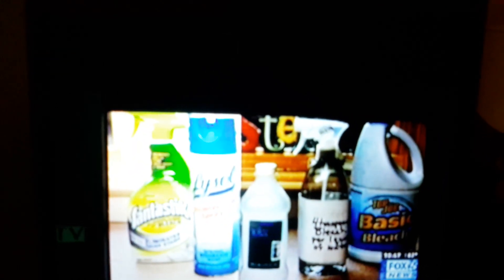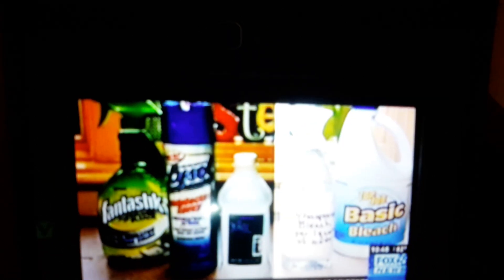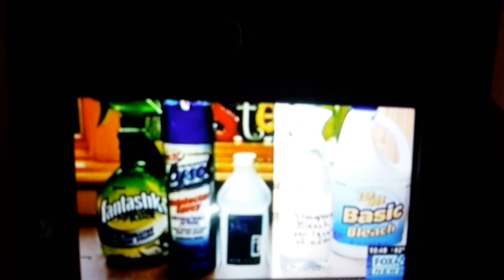SuperNovaNana(9yr.old)Speaks on Familiy & Her Special Report on COVID-19 From Fox News5 by Dr.Swedo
Done 4/14/2020 With a Cheerful and Thankful Heart in Hard and Isolated Times for All.  Nana Continues to Give and Now wanted to Present Information as well as thank Fox 5 News and the Doctor Susan Swedo in the Video for Helpful Safety  Help Hints to the Public in this Tribulation Times, as We All Struggle to get Through! **Her Father Had Be-Friended the Now Deceased News Anchor(Jim Vance) in his Years on Channel 4 News Station**. Nana suggests to All Families No Matter What it Rains on the Just as well as the Unjust and Points us back to the Family Unit Home, and we should all stick together as we get through this Situation at Hand! Thanking All Viewer Supporters for Watching!